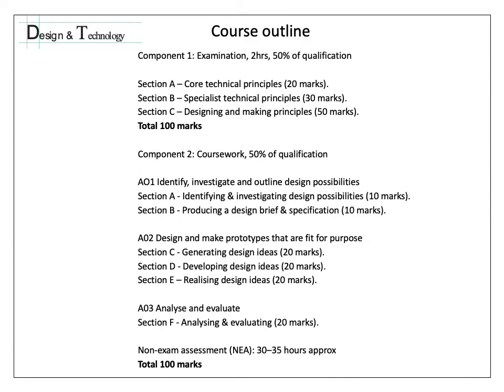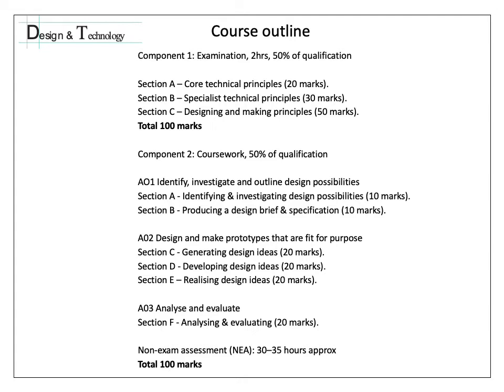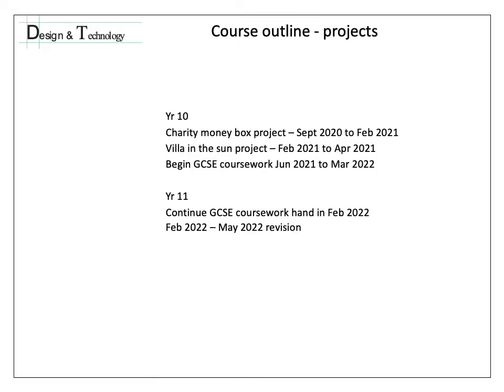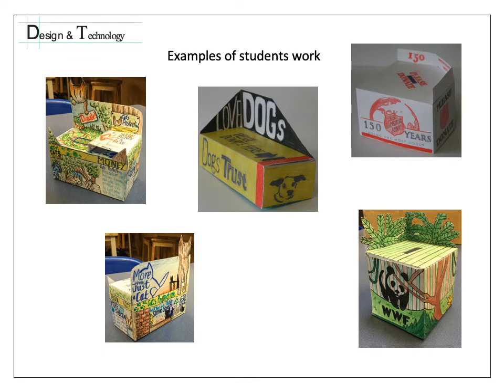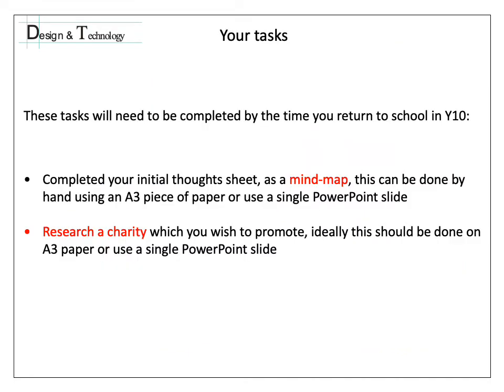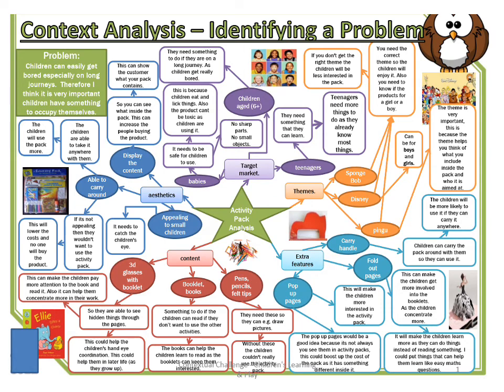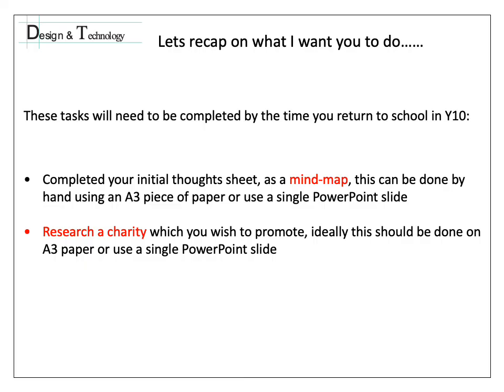Introduction to GCSE Graphics